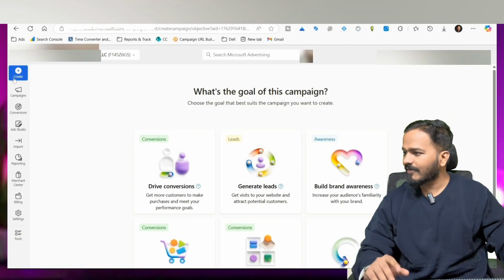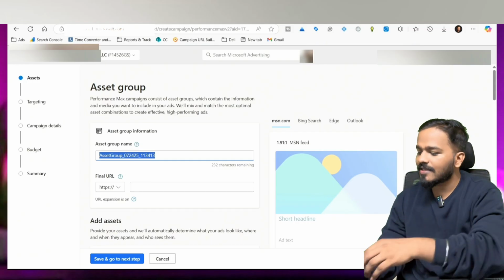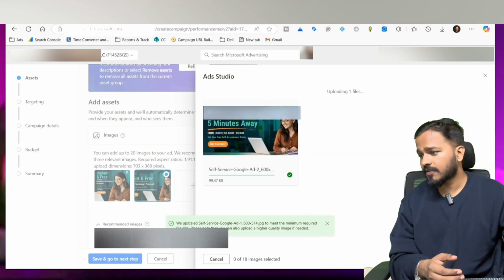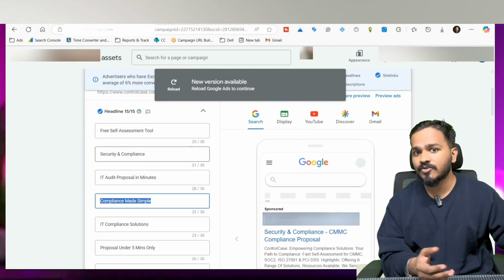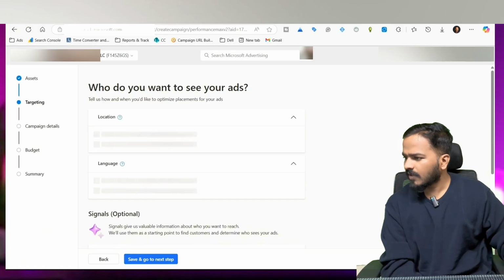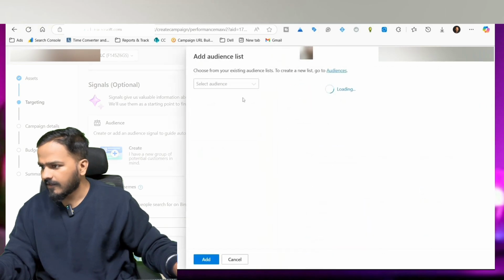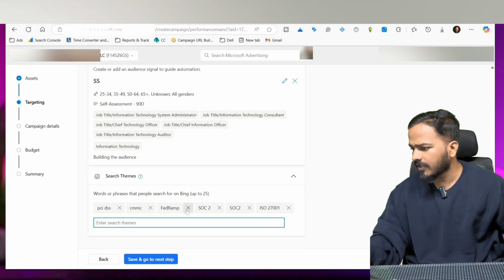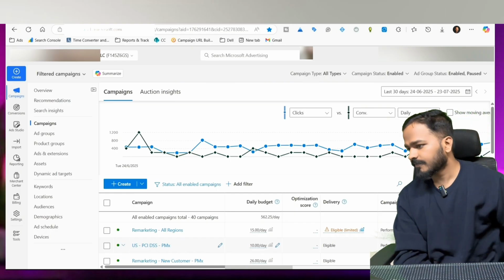Microsoft Ads Tutorial 2026: How to Create and Run Ads from Scratch (Step-by-Step)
Want to master Microsoft Ads and run profitable campaigns in 2026?
This step-by-step Microsoft Ads tutorial for beginners shows you how to set up your account, build campaigns from scratch, and launch ads that actually convert.

*My Setup:*
💻 Laptop I Use
🎙️ Mic I Use for Recording
💡 Ring light

✅ What you'll learn in this video:

- How to set up a Microsoft Ads account
- Choosing the right campaign type
- Creating ad groups and keyword targeting
- Writing high-converting ad copy
- Setting budgets & bidding strategies
- Tracking and optimizing your ads for better ROI

Whether you're a small business owner, digital marketer, or freelancer, this Microsoft Ads guide will help you get started with paid search advertising and start seeing results fast.